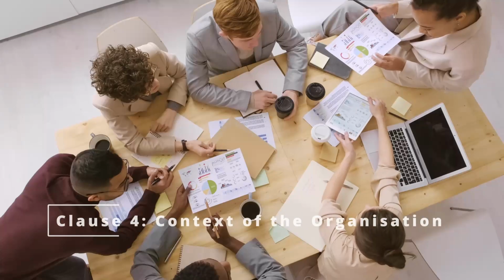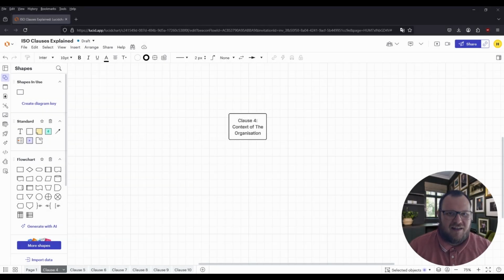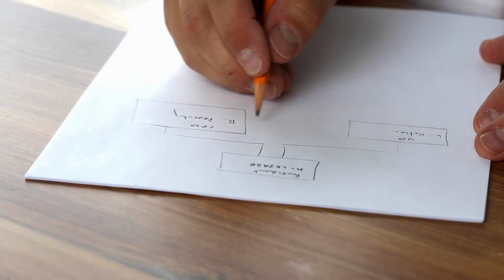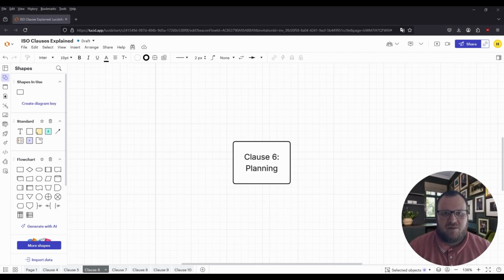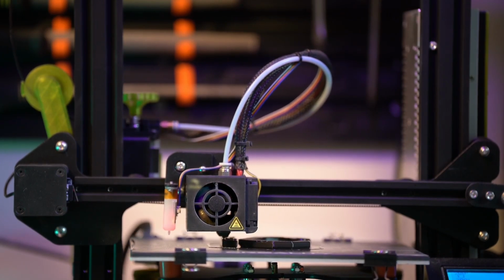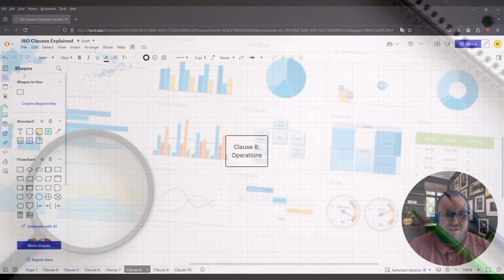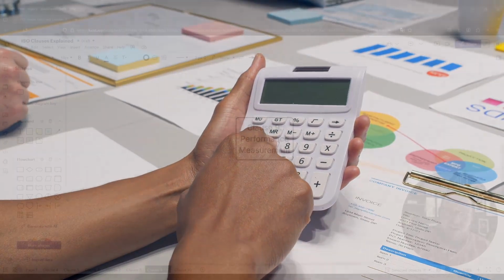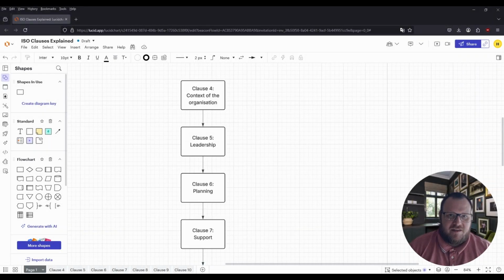ISO Clauses What Do They Mean?!?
In this video I break down the different clauses in the ISO standards and what that means for you. I give an overview of the ISO clauses, what you find in them, and how to comply.